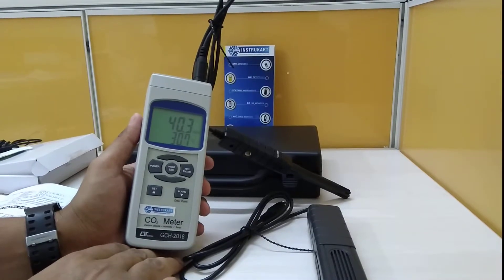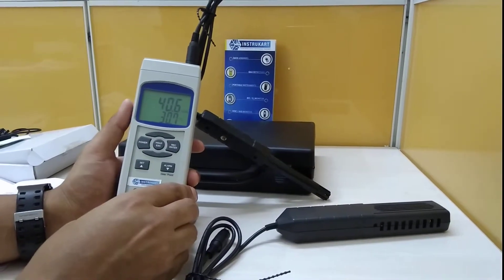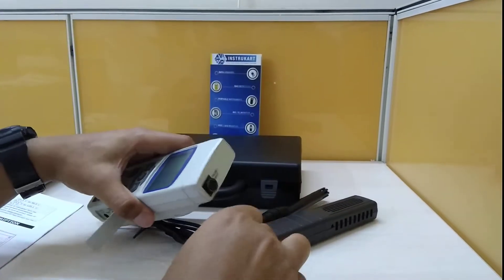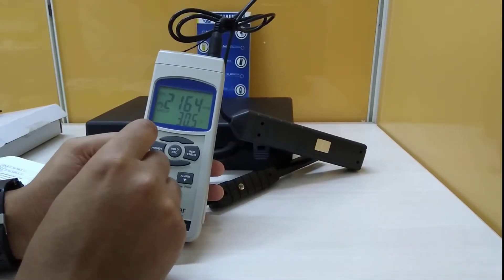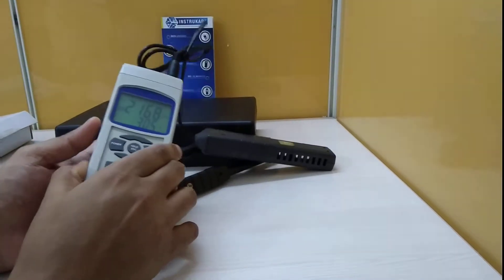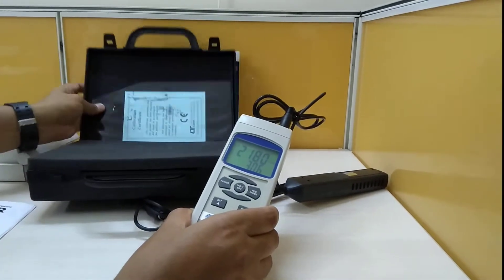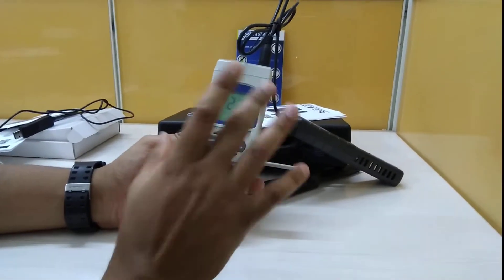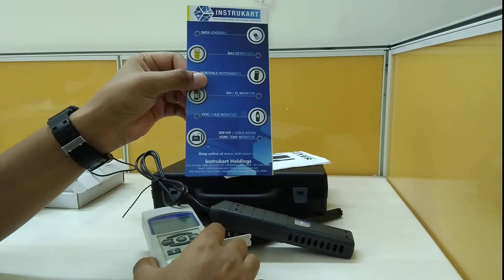Lutron GCH-2018 Carbon Dioxide Meter| Instrukart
Lutron make GCH-2018 Carbon Dioxide Meter uses NDIR method principal for CO2 ( Carbon dioxide ) measurement available for long term operation. High repeatability and high accuracy. Two probes one is for CO2/temp measurement the other probe is for Humidity/Temperature/Dew point measurement. Separate probe easy operation and convenient for remote measurement. CO2 function with alarm setting. Humidity measurement with fast response time Humidity measurement with fast response time. Data hold function for freezing the desired value on display. Records maximum and minimum readings with recall. Microprocessor circuit assures maximum possible accuracy provides special functions and features.